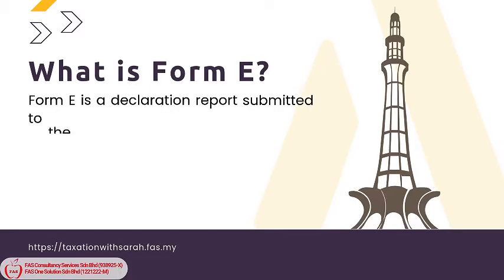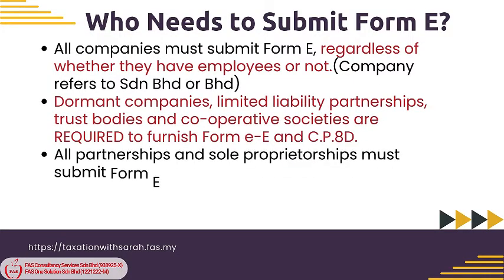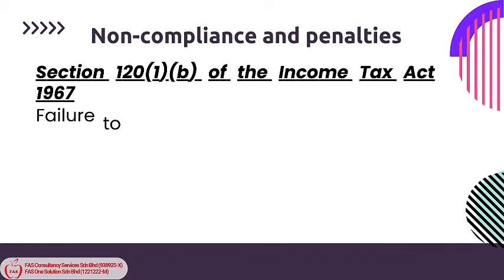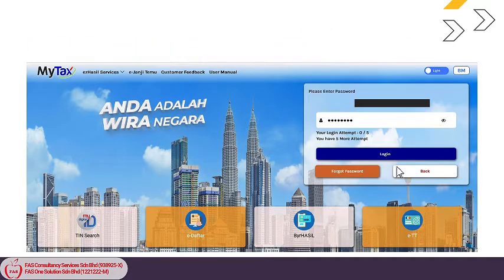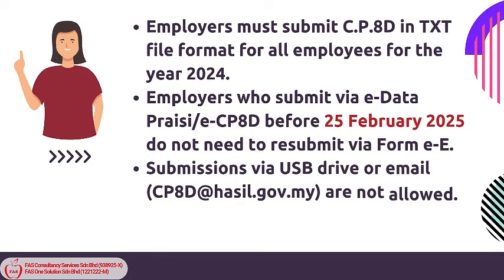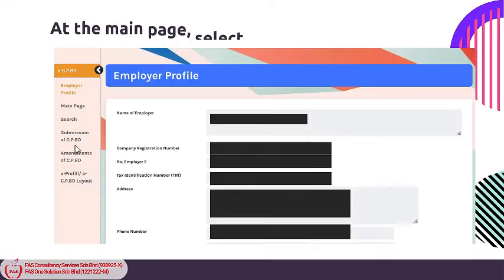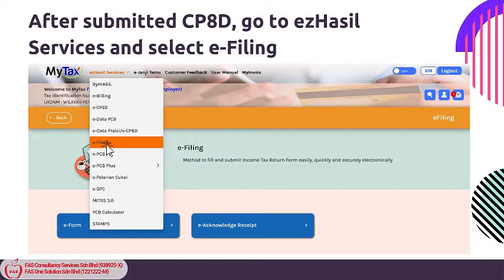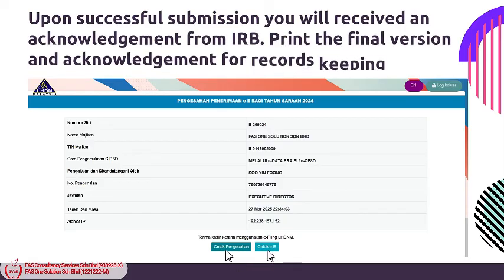How to submit Form E in Mytax ?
📢 Attention Employers!
It’s time to file your company’s Form E – an important responsibility for all employers.
Not sure how to do it? 🤔
👉 Watch our video now for a step-by-step guide.
⏳ Deadline is approaching – don’t wait!